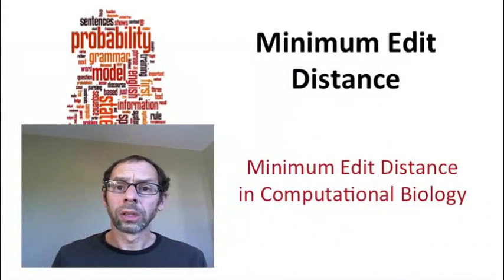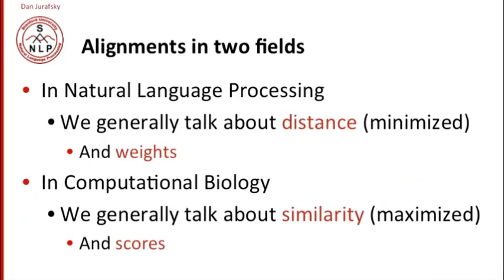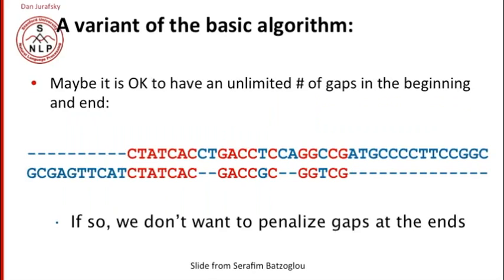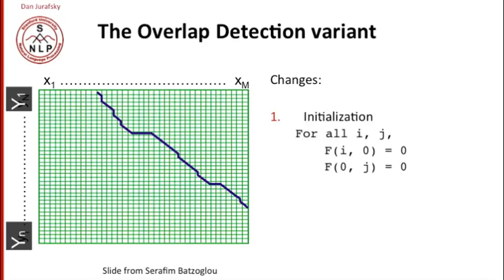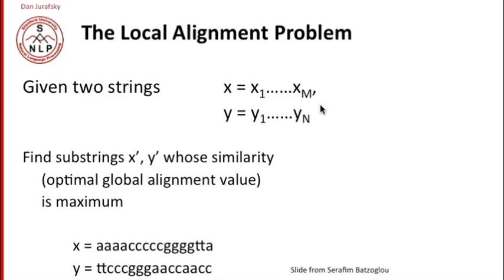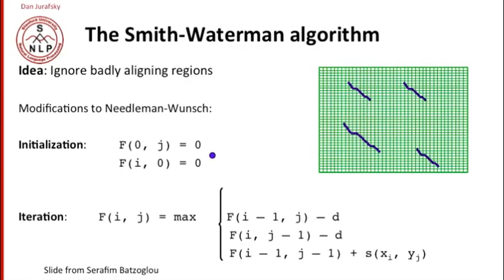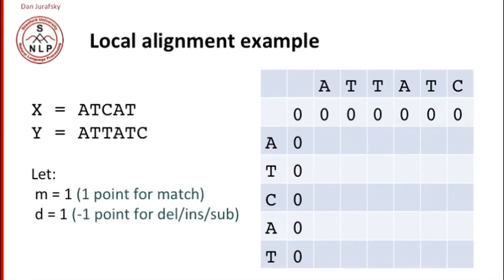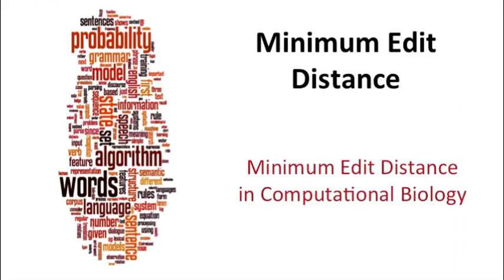Minimum Edit Distance in Computational Biology (Stanford course).mp4